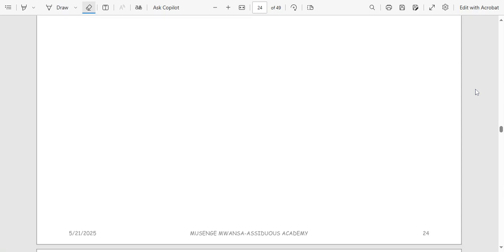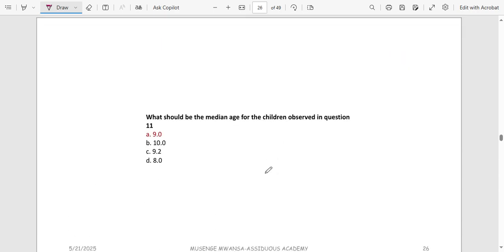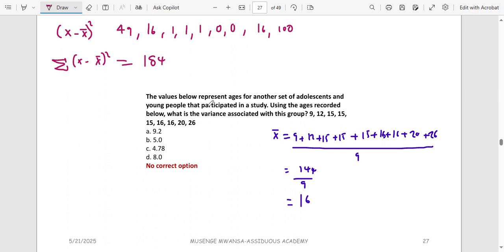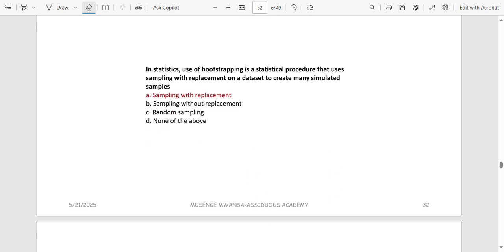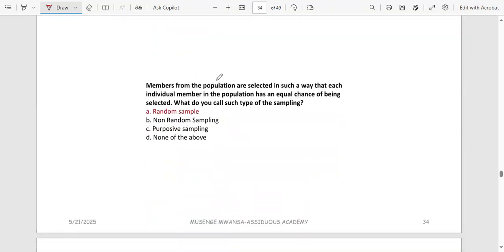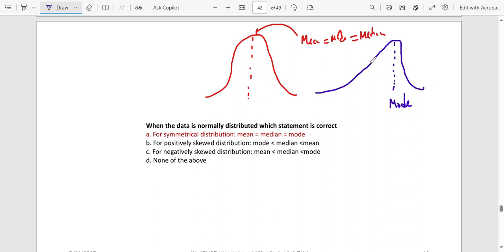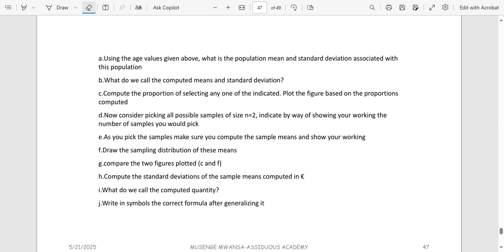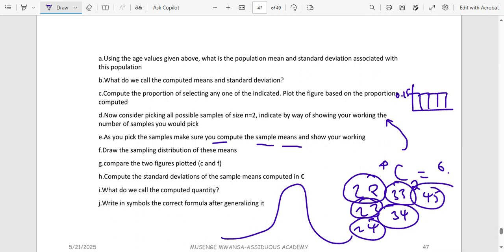Biostatistics questions|| DME3115 || UNZA